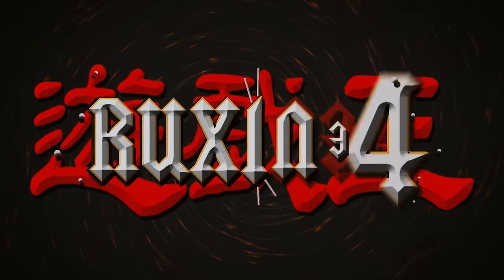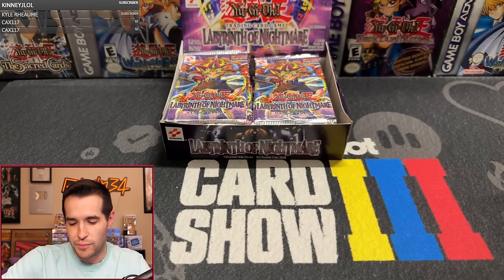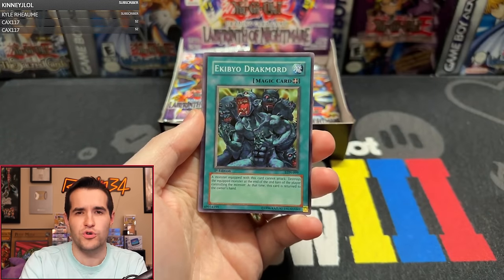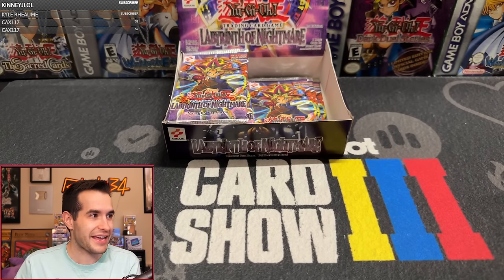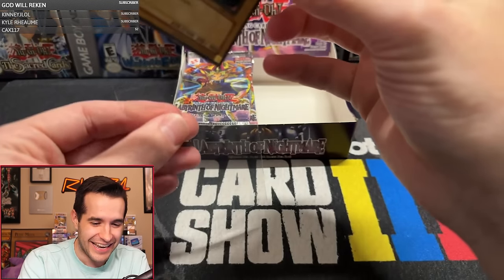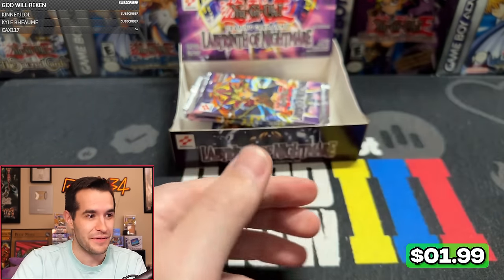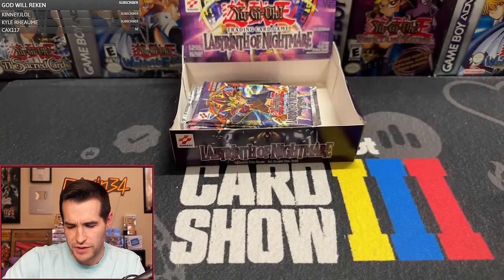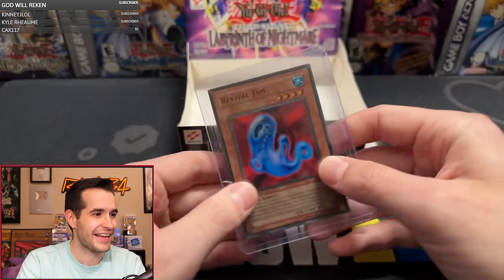Opening An EPIC Labyrinth Of Nightmare 1st Edition Box!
➤TCGPlayer Link!